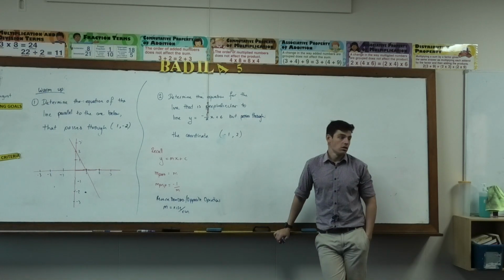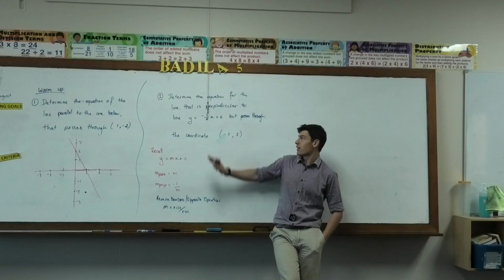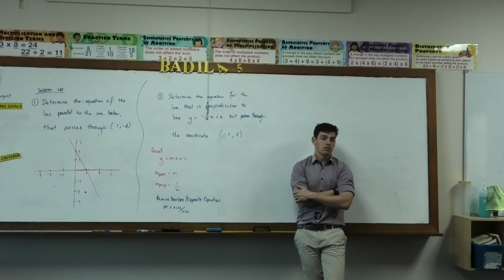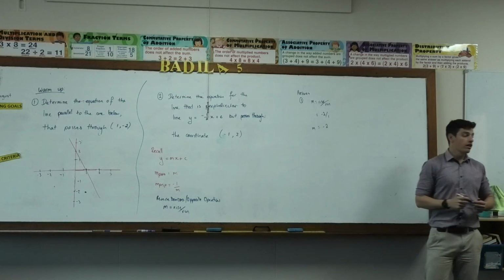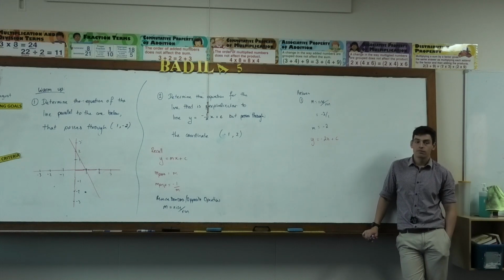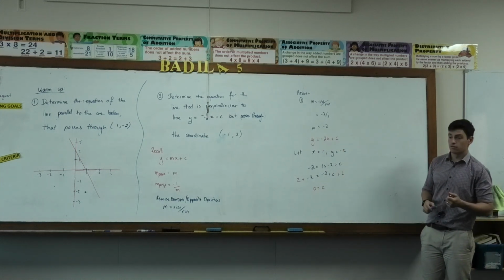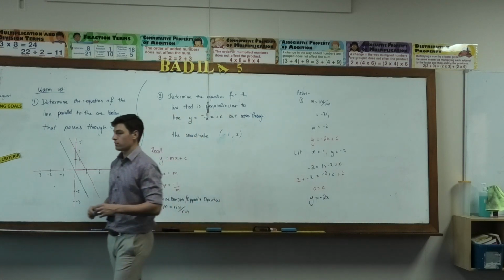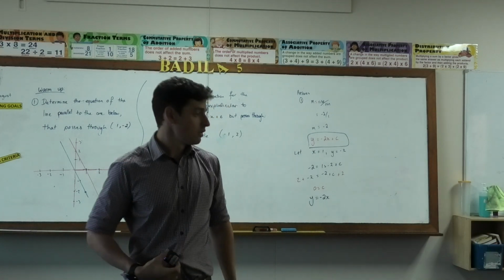Equations of Parallel Lines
This video is about Equations of Parallel Lines